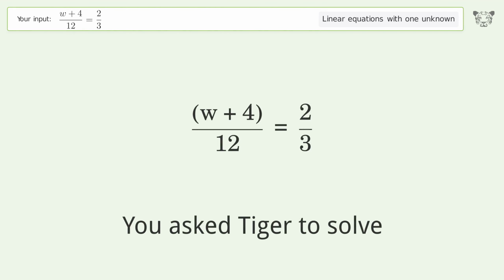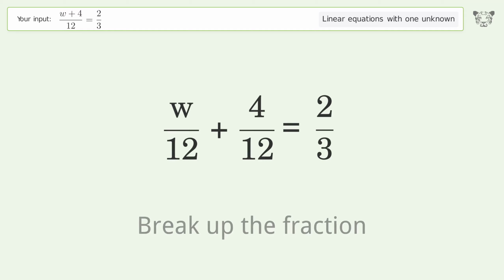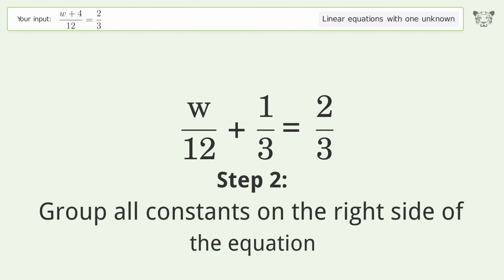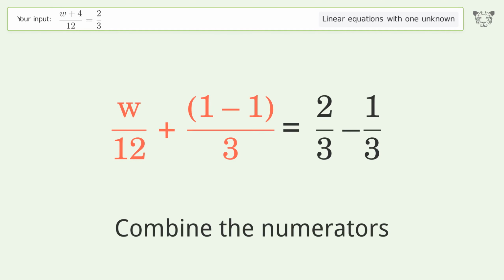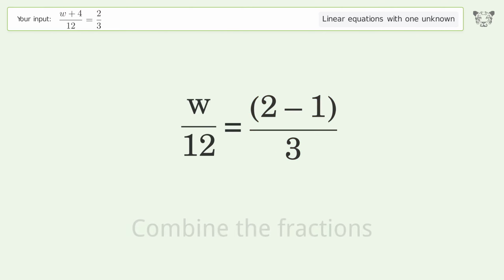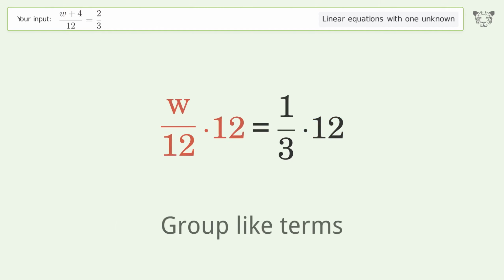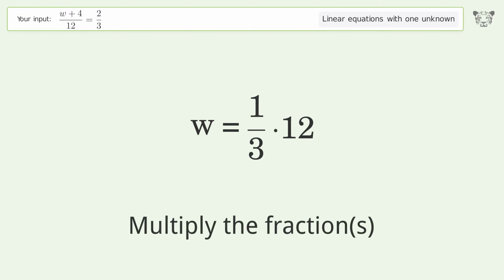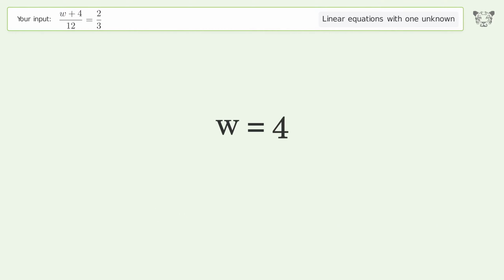Solve (w+4)/12=2/3: Linear Equation Video Solution | Tiger Algebra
Struggling with (w+4)/12=2/3? Watch our step-by-step video on Tiger Algebra to master this linear equation effortlessly. Also check out for more tips and tricks for dealing with linear equations with one unknown